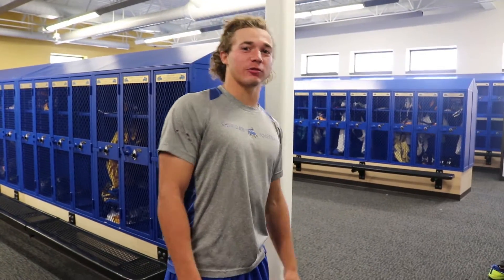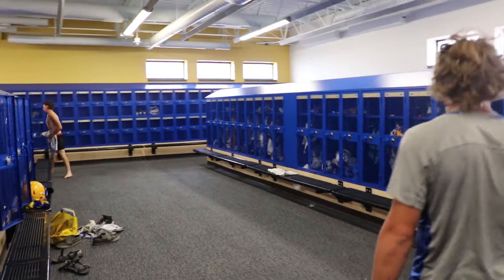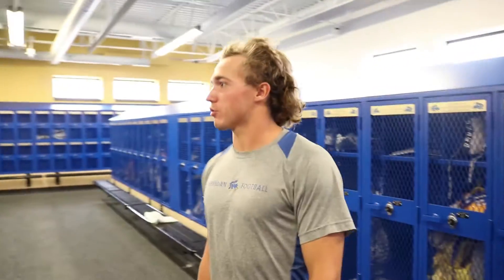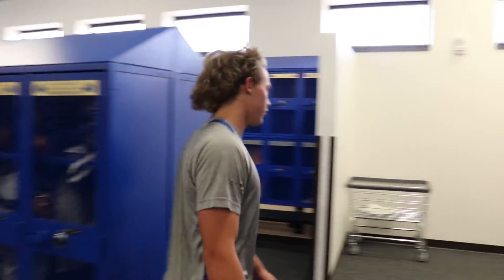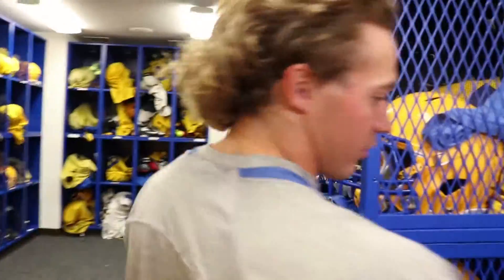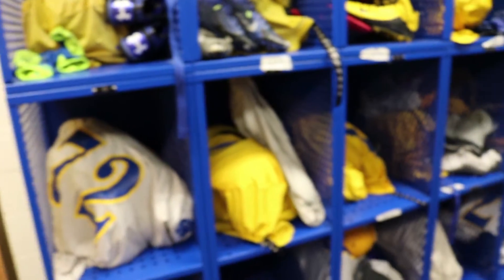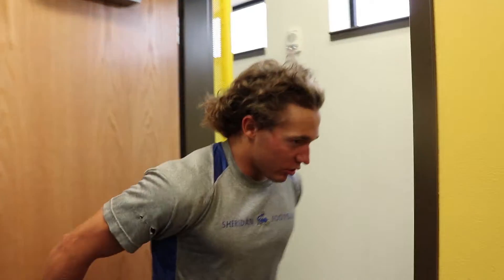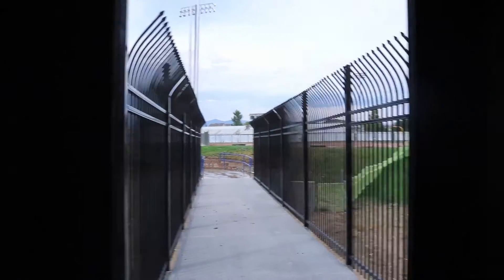Sheridan High locker room tour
Sheridan senior Coy Steel gives WyoSports a tour of the Broncs' new locker room, which is part of an expansion between the school and Homer Scott Field. The project was largely funded through private donations but also included school maintenance money.